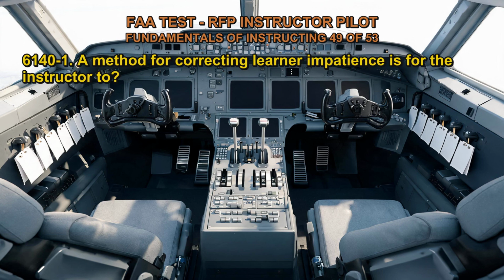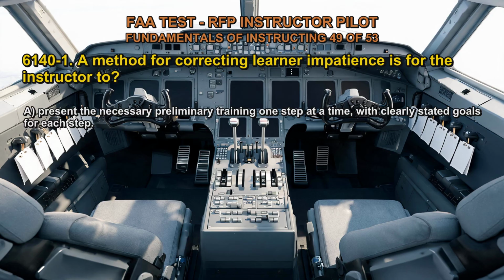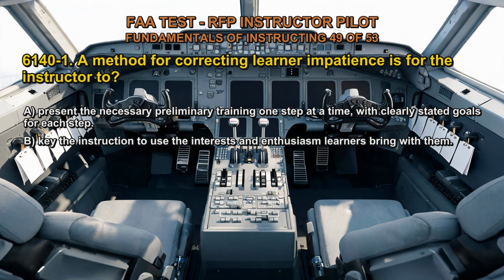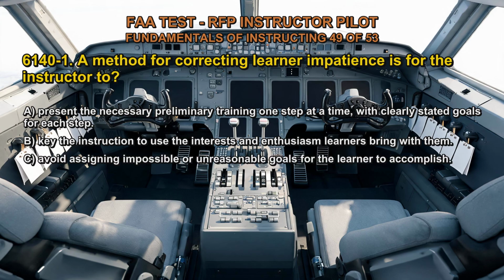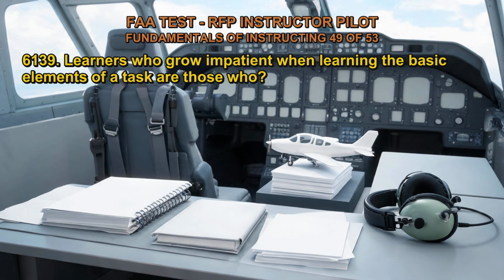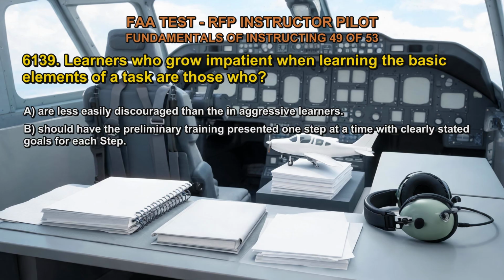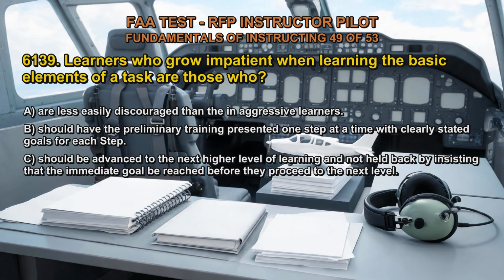FAA TEST-RFP INSTRUCTOR PILOT-FUNDAMENTALS OF INSTRUCTING Q6140-1,Q6141,Q6142,Q6139,Q6139-1 (49-53)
Questions 6140-1, 6141, 6142, 6139, and 6139-1 focus on learner motivation, impatience, fatigue, instructor preparedness, and goal setting in the FAA Fundamentals of Instructing (FOI). Question 6140-1 explains that instructors can reduce learner impatience by presenting training one step at a time with clearly defined goals, allowing learners to experience steady progress and build confidence. Question 6141 identifies fatigue as the primary factor in determining the length and frequency of flight instruction, emphasizing that effective learning and safe flight operations require learners to remain mentally and physically alert. Question 6142 highlights that learners quickly become apathetic when they recognize that the instructor is not adequately prepared, demonstrating the importance of instructor competence, organization, and professionalism in maintaining learner motivation. Question 6139 reinforces that impatient learners benefit most from progressive, step-by-step instruction with clearly stated objectives, rather than being rushed into advanced tasks before mastering the fundamentals. Question 6139-1 explains that challenging but attainable goals usually promote learning, since they motivate learners to apply greater effort, develop problem-solving skills, and gain confidence through achievement. Together, Questions 6140-1, 6141, 6142, 6139, and 6139-1 emphasize that effective instruction requires structured learning, realistic challenges, instructor preparedness, and careful management of learner fatigue and motivation, making these essential concepts for the FAA Fundamentals of Instructing (FOI), CFI Knowledge Exam, and Flight Instructor Certification.